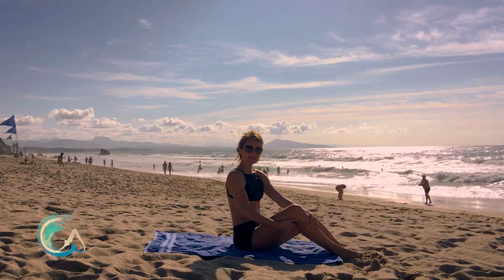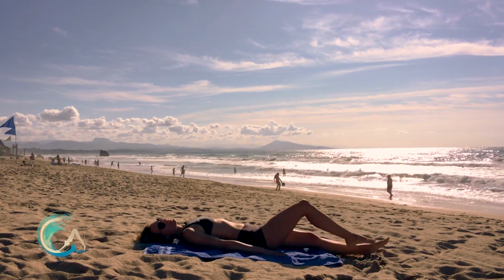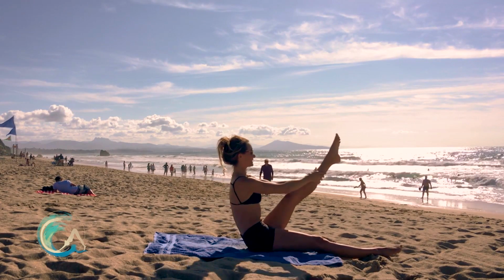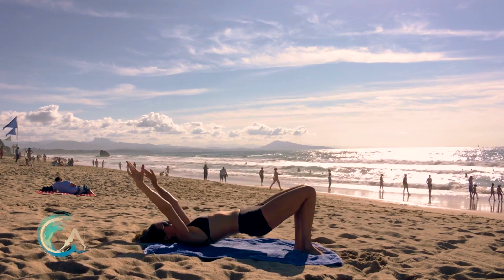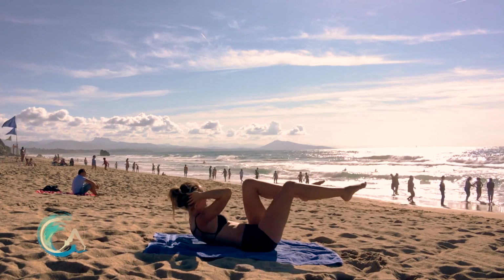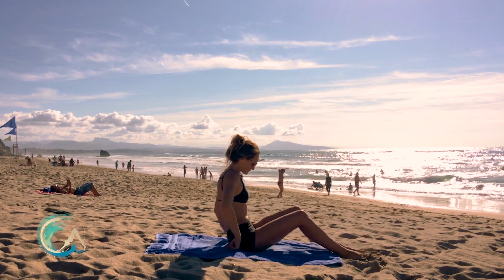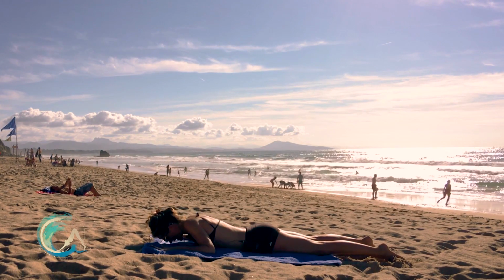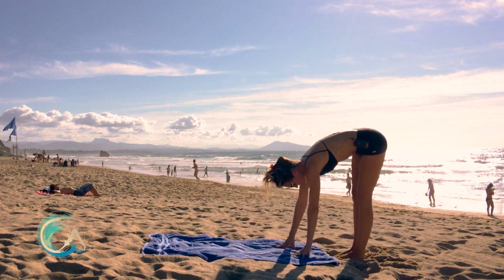CORE ABS WORKOUT Pilates, at home, no equipment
If you are looking for a flat stomach or to cinch in your waistline these moves are tried and true !

✅ You need :
1 Mat
⭐ For :
Confirmed Beginner/Intermediate
🎯 Focus :
CORE (abs).

Come down to the mat and flatten out that belly with that classical, “works every time”, Pilates repertoire ! Strengthen all the way around that spine again for a healthy back, better posture and more efficient movement.
Move fluidly through this mat routine that will strengthen, lengthen, and stretch you from head to toe while enjoying the scenery and listening to the waves. Sit it up tall for some yummy spine mobilization, chest opening and leg kicks. Finish in extension by strengthening your back body : shoulders, lats, glutes and hamstrings to walk out with a more upright and stronger, straighter posture.
Have fun and remember if you want more, come back as many times as you like and repeat. Repetition and practice is what makes us stronger and helps us achieve our fitness goals !

🤸‍Other Pilates videos you might like :
⛵Follow Gone Adventuring Pilates
📫 Contact Kristi
🎵  Music credits
Sound of the ocean! 😁🌊❤️

0002